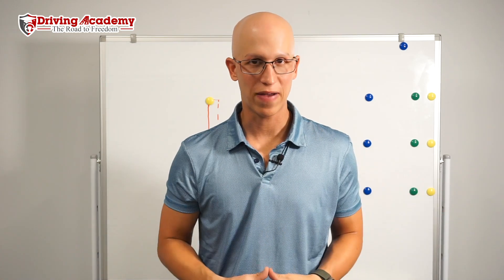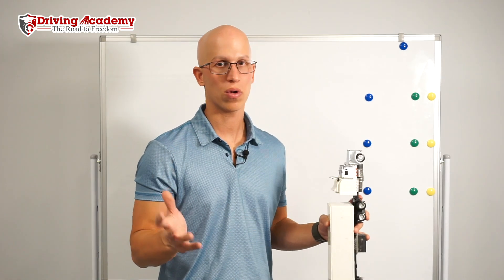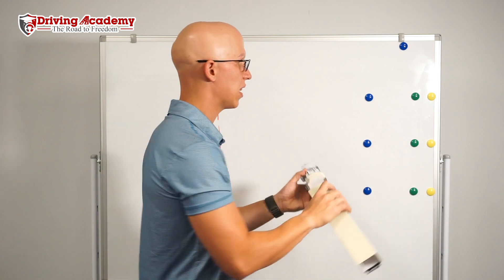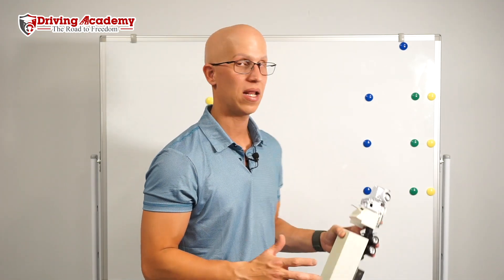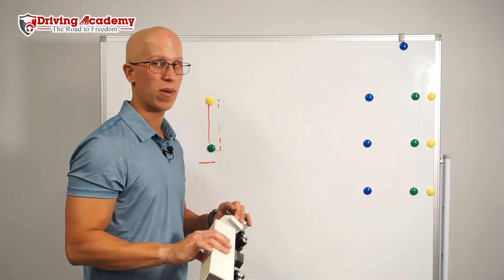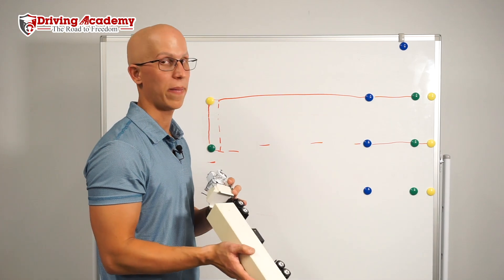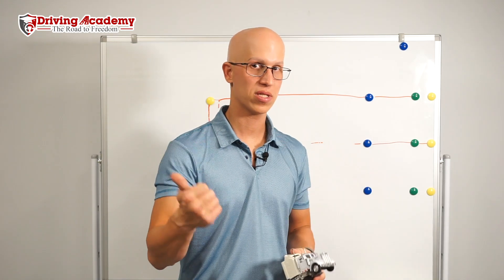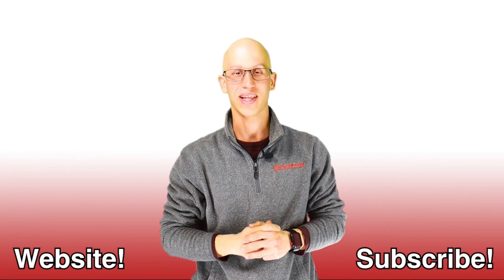New CDL Road Test Parking Explained - Pass Your CDL Road Test 2023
In this video we will explain what the parking maneuvers will be on the NEW cdl road test introduced to the United States in August 2023

200 East Edgar Road, Linden NJ